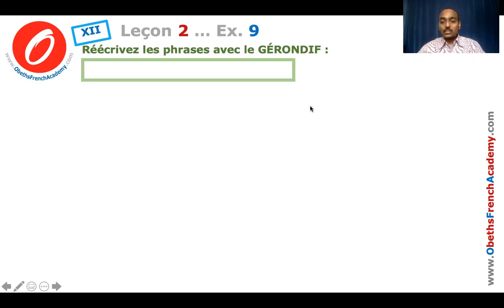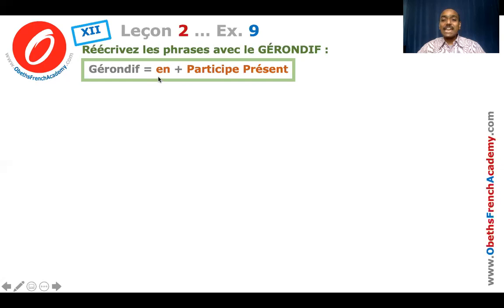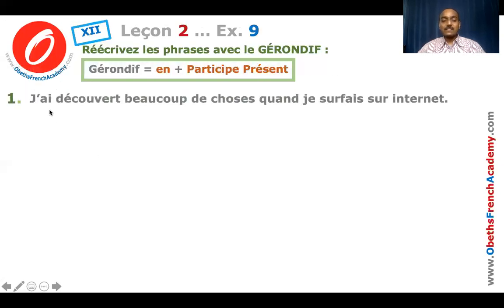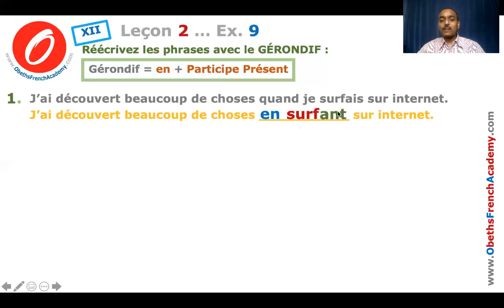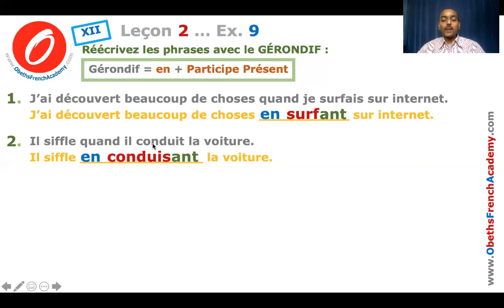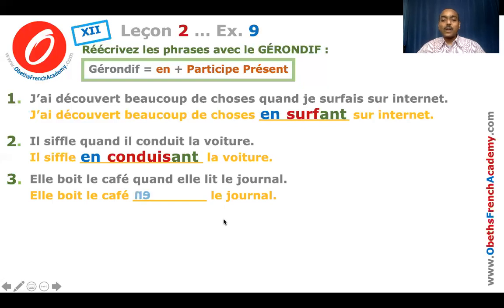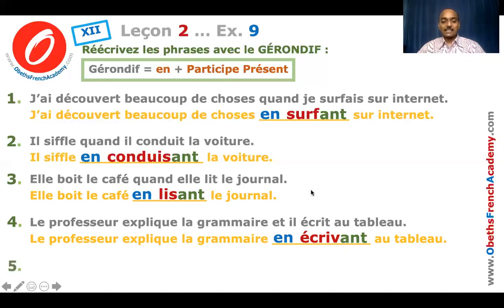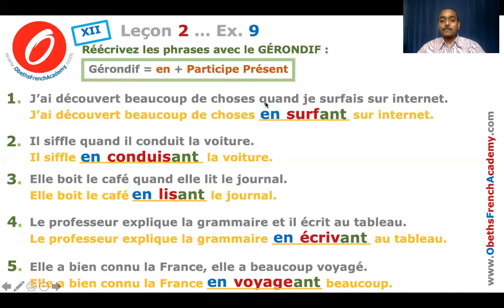XII - Lesson 2 Exercise 9 (French)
In this video, OBETH JEBAKUMAR has explained … Exercise no. 9 (Lesson 2) C'est Chic ! (Std 12 French Textbook) … to help Std XII French Students in Tamil Nadu. For more GRAMMAR Notes and PRACTICE Papers, check out